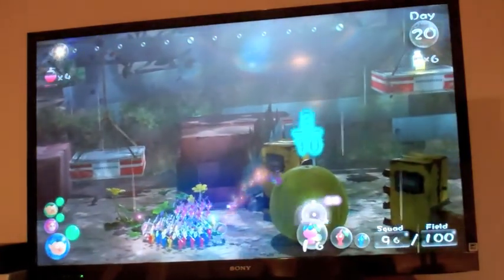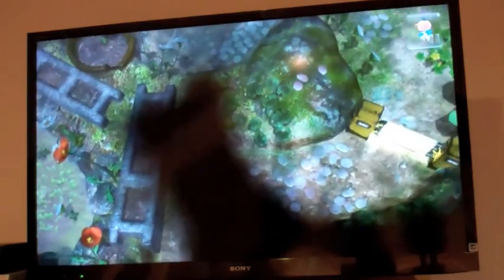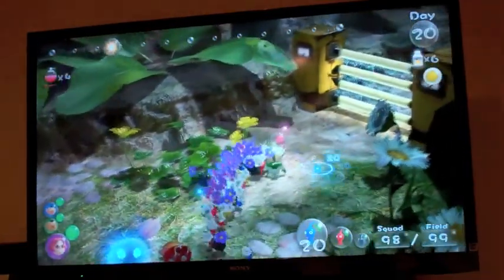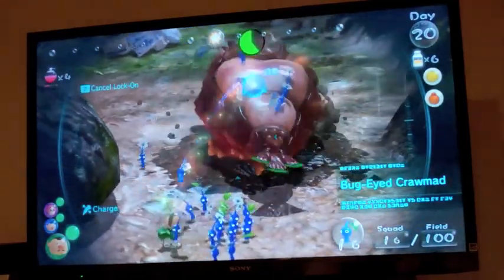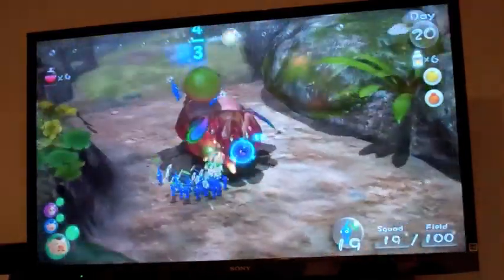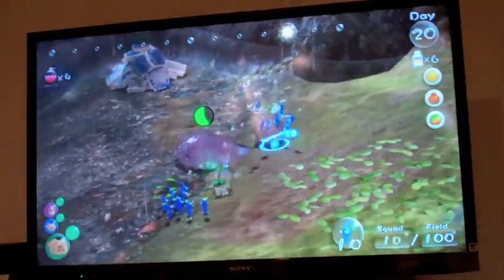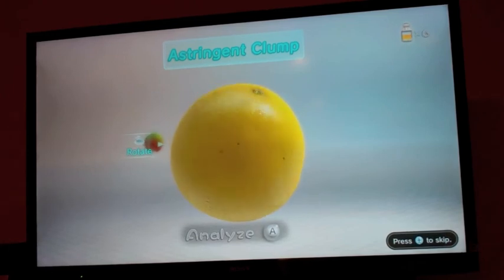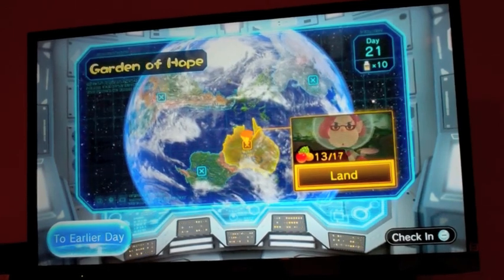Pikmin 3 Day 20: Over the Corpse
We continue to do more shenanigans in the Garden of Hope! Also, the pikmin decide that carrying a fruit over a corpse is much easier than bringing it back to base regularly.